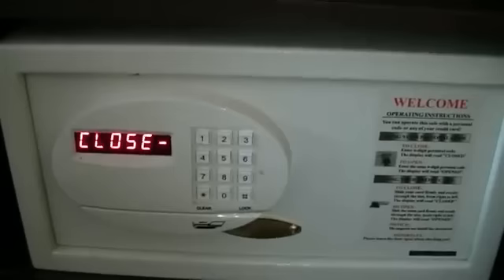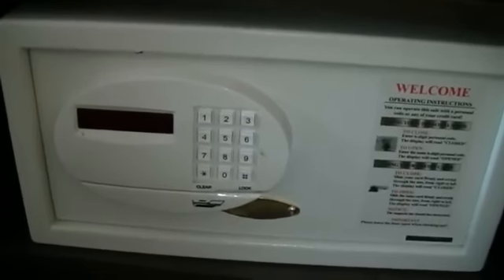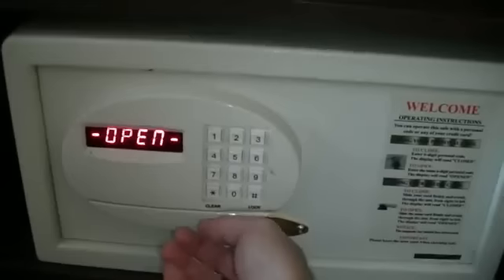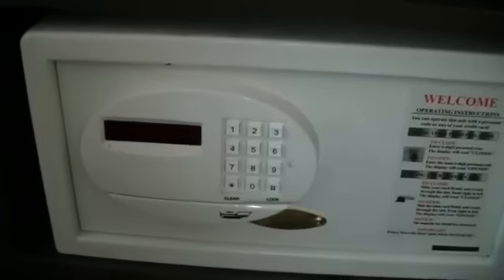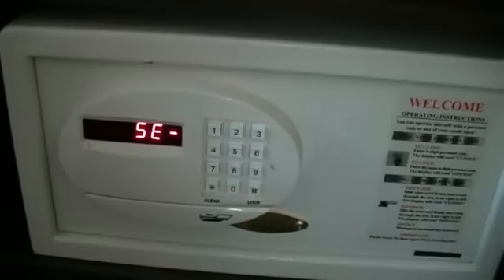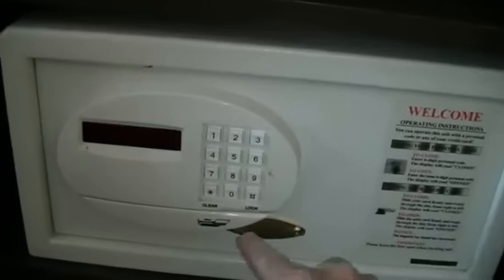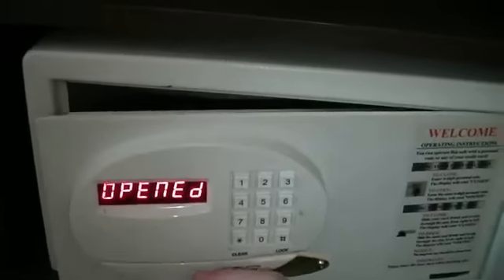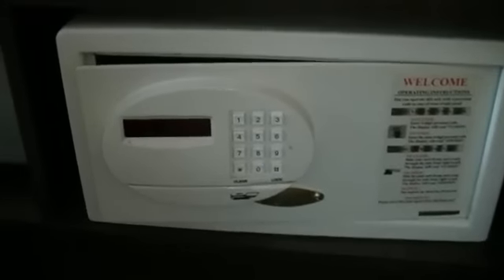Vertrouw het kluisje in je hotelkamer niet!